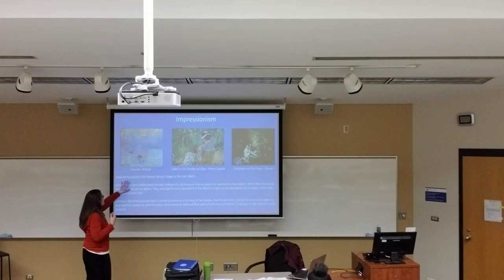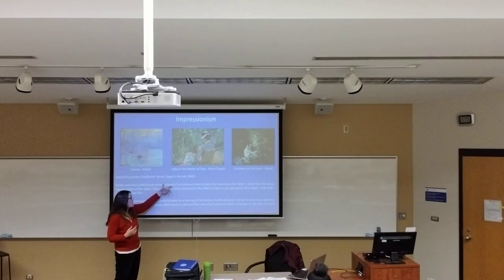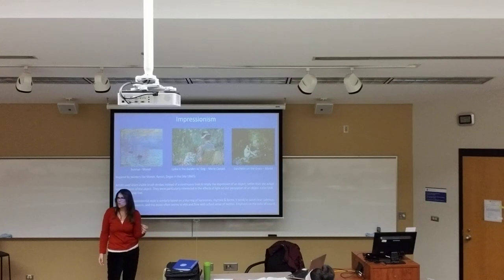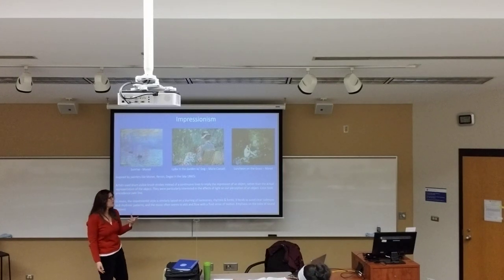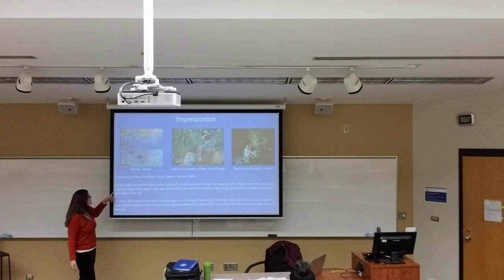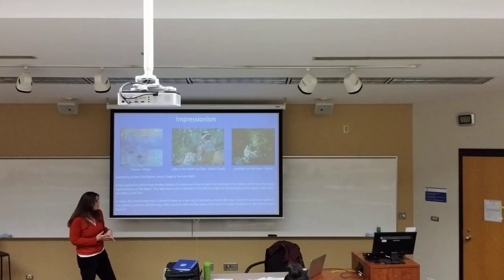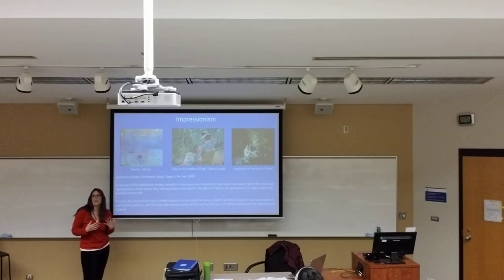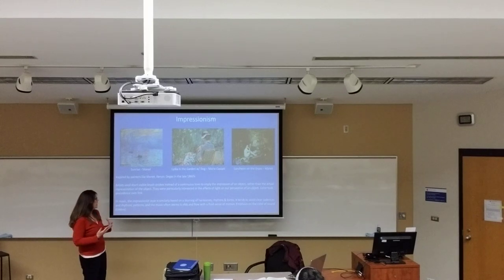Johnson & Wales University - Music Appreciation (Pt. 3)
19th & 20th Century